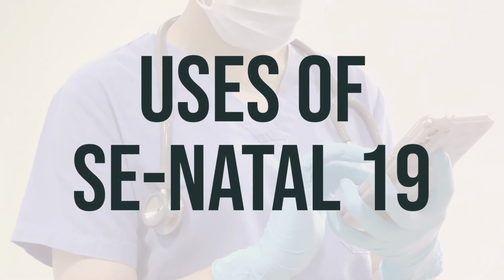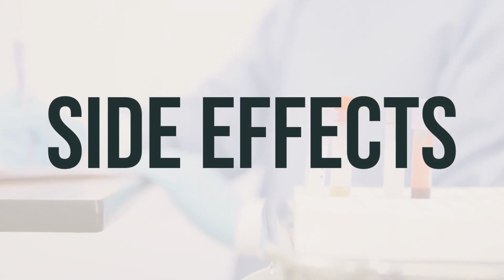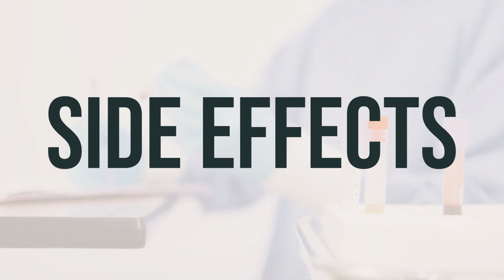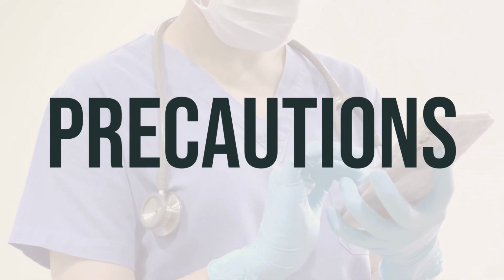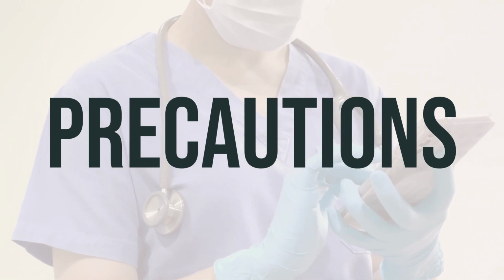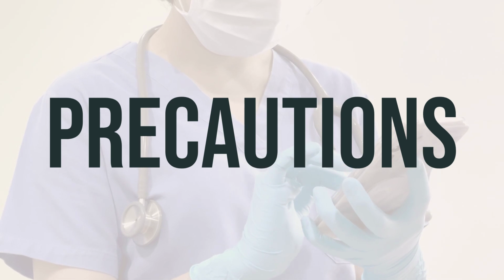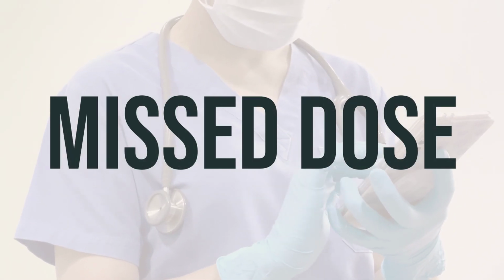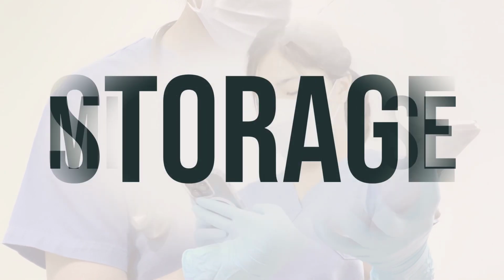How to use Se-Natal 19 - Explain Uses,Side Effects,Interactions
Se-Natal 19 is a multivitamin and iron product that is used to treat or prevent vitamin deficiency due to poor diet, certain illnesses, or during pregnancy. It is important because it provides essential building blocks for the body and helps maintain good health. It is recommended to take one tablet daily, or as directed by your doctor. It can be taken with or without food, but it is best to take it at the same time each day to help remember. It is important to follow your doctor's instructions for the best results.
9a16